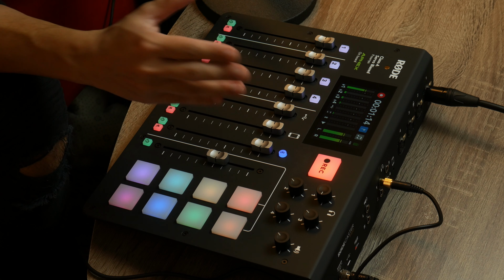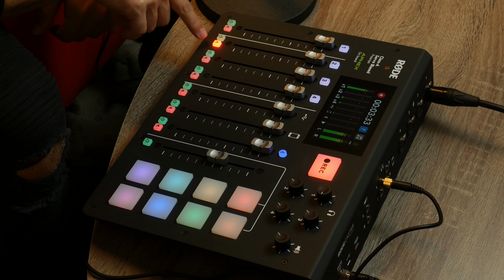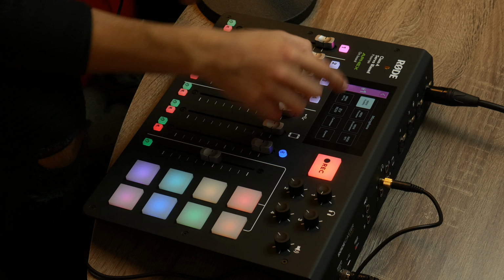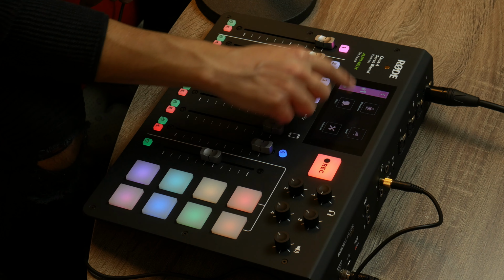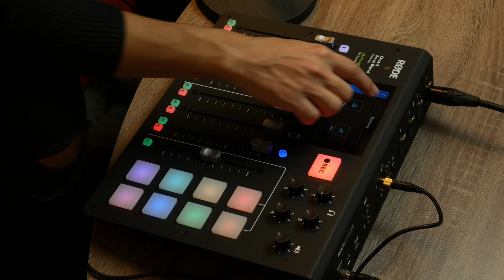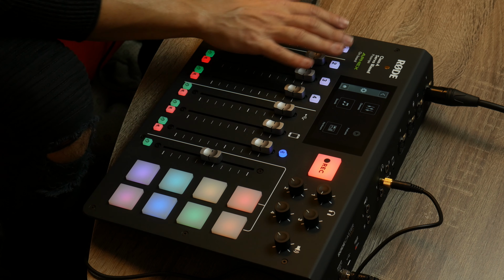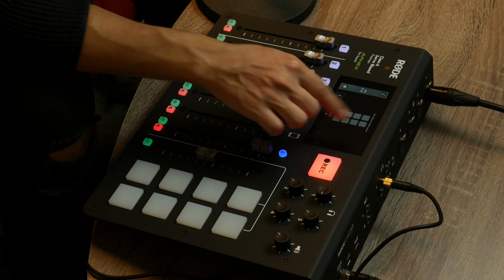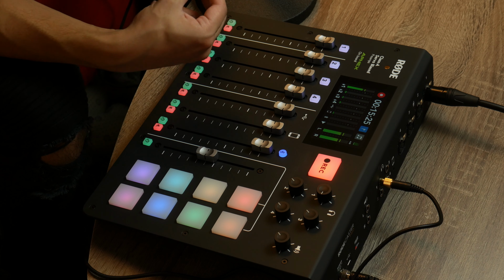Rode RODEcaster Pro Review | A Beginner's Perspective (How To Use It For Podcasting?)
This is my review of the RODEcaster Pro/ In preparation for the Tech Summit Podcast, we've been gathering as much gear as possible to make it the best one we can. This interface is quite incredible and I look forward to sharing my perspective with you. Enjoy!

- techsummit.live/merch

- RODEcaster Pro
- Rode Podmic
- Mic Stand

**GEAR I USE**
**MY EDITING PC SET UP**
4TB HHD
120GB SSD